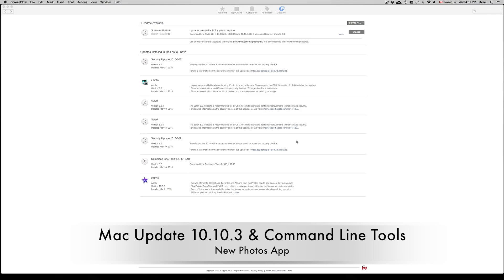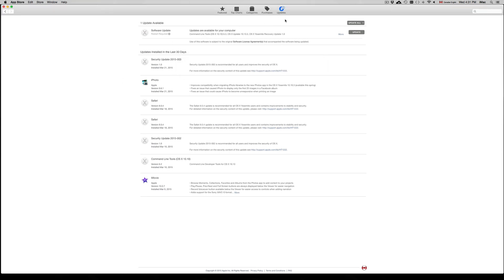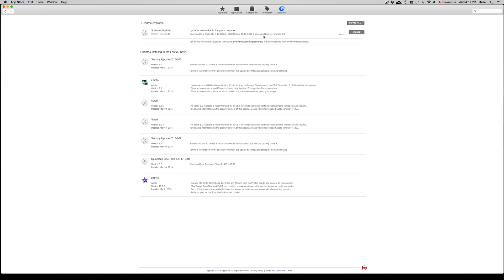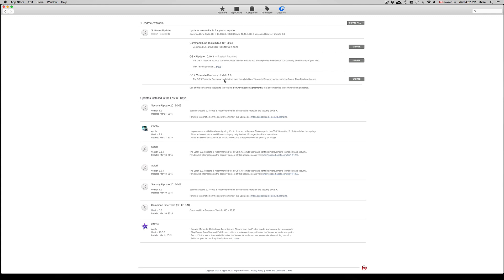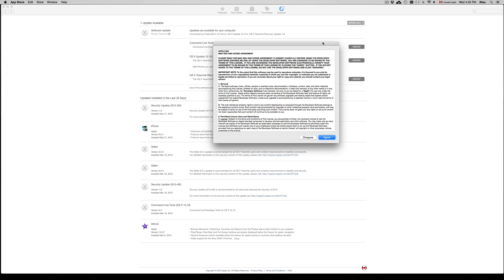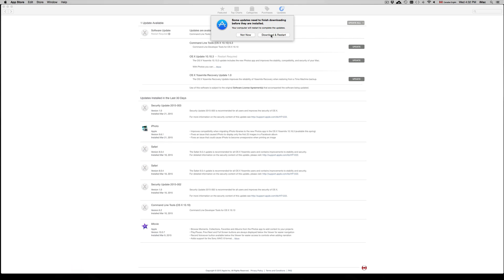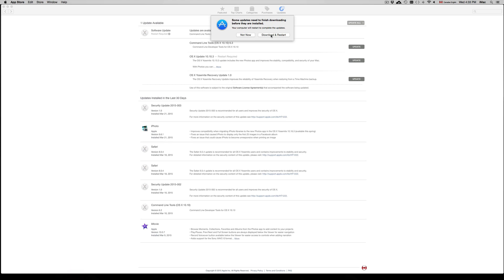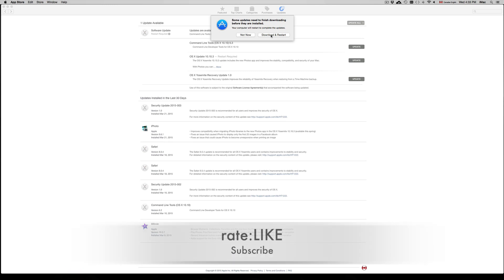How to Update Command Line Tools , Yosemite Recovery update Mac 10.10.3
OS X update 10.10.3 , new photos app, command line tools version 6.3 . Combo update.
The OS X Yosemite 10.10.3 update includes the new Photos app and improves the stability, compatibility, and security of your Mac.

With Photos you can:

Browse your photos by time and location in Moments, Collections, and Years views
Navigate your library using convenient Photos, Shared, Albums, and Projects tabs
Store all of your photos and videos in iCloud Photo Library in their original format and in full resolution
Access your photos and videos stored in iCloud Photo Library from your Mac, iPhone, iPad, or iCloud.com with any web browser
Perfect your photos with powerful and easy-to-use editing tools that optimize with a single click or slider, or allow precise adjustments with detailed controls
Create professional-quality photo books with simplified bookmaking tools, new Apple-designed themes, and new square book formats
Purchase prints in new square and panoramic sizes
It’s easy to upgrade your iPhoto library to Photos - just launch the app to get started.

This update also includes the following improvements:

Adds over 300 new Emoji characters
Adds Spotlight suggestions to Look up
Prevents Safari from saving website favicon URLs used in Private Browsing
Improves stability and security in Safari
Improves WiFi performance and connectivity in various usage scenarios
Improves compatibility with captive Wi-Fi network environments
Fixes an issue that may cause Bluetooth devices to disconnect
Improves screen sharing reliability